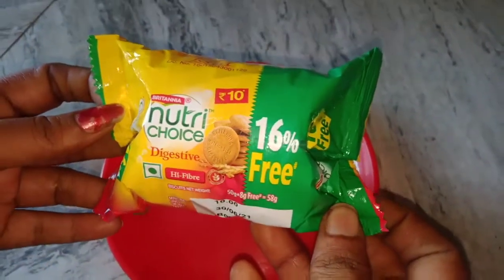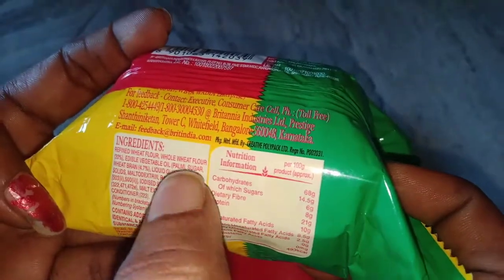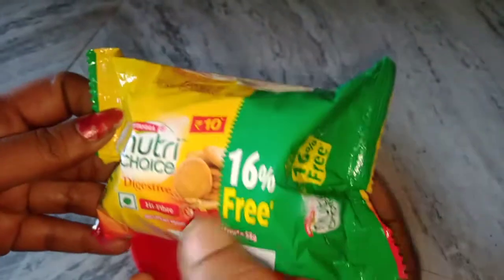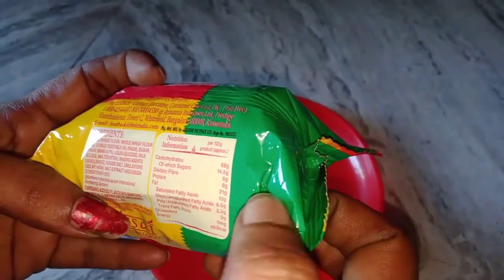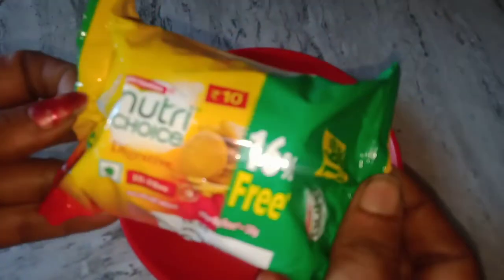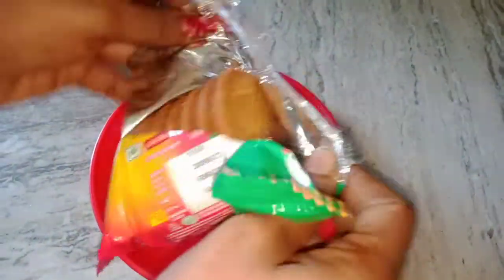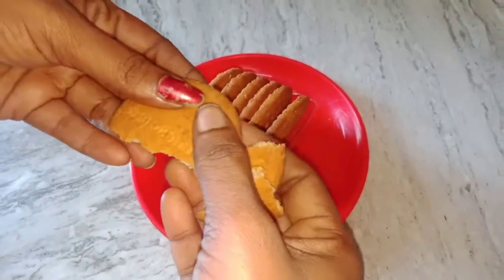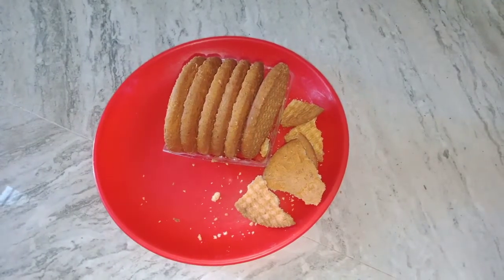Crunchy Tasty Healthy No sugar Digestive in nutri choice biscuit review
Nutri choice